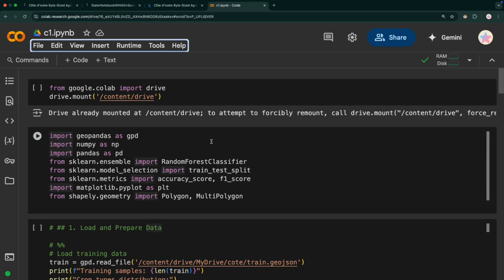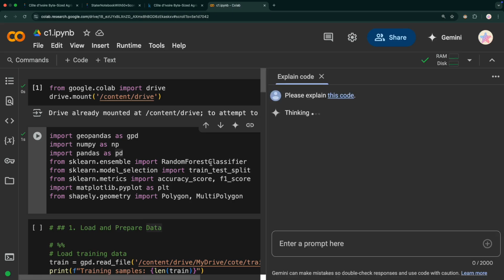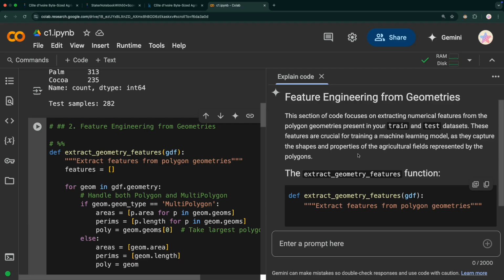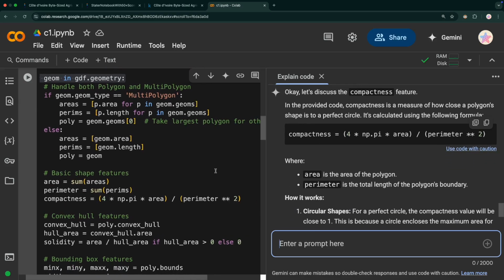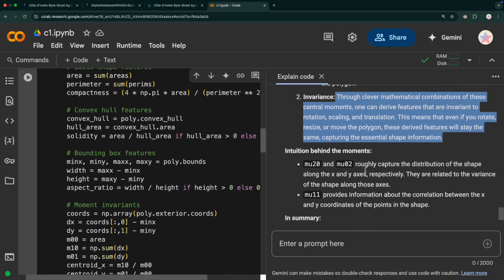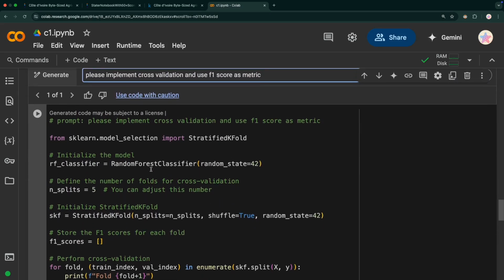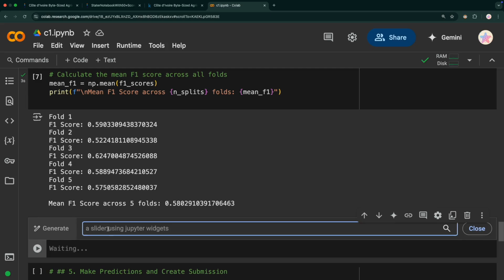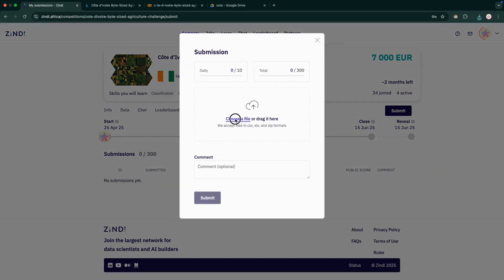Vibe Coding with Gemini AI in Google Colab: Code Less, Do More!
In this video, we explore the concept of "vibe coding" – guiding an AI to write code – using Google Colab and the powerful Gemini AI. We demonstrate this approach by tackling a tabular data classification problem similar to a Kaggle competition, focusing on identifying crop types.

See how Gemini helps us:

Understand complex Python libraries and code snippets (like geospatial feature engineering).
Generate code for advanced techniques like k-fold cross-validation and prediction ensembling.
Debug and refine our approach by simply asking questions.
Learn how to leverage AI within your coding environment to boost productivity and focus on the problem-solving aspects. This method allows you to "code less and do more"!

Based on an approach shared by Muhammad on Kaggle.